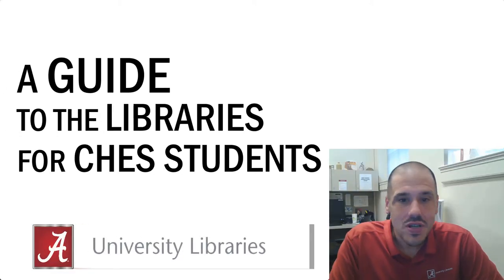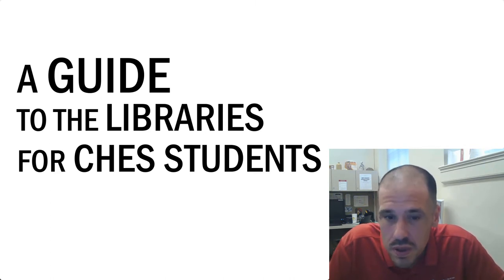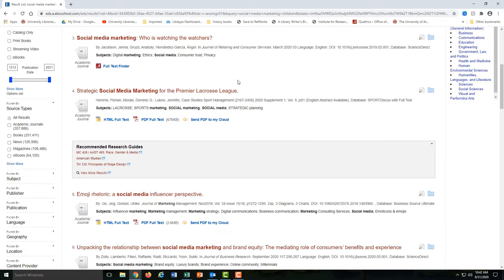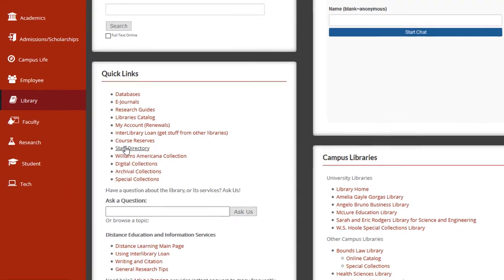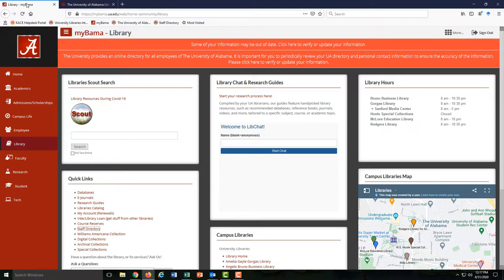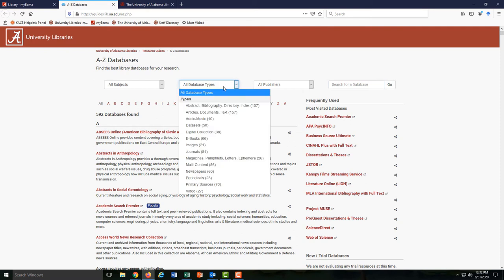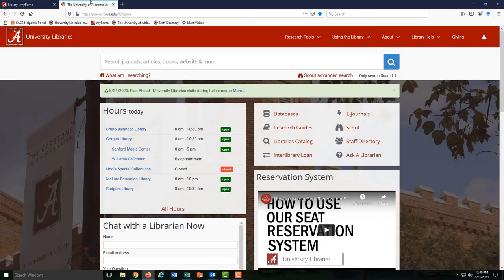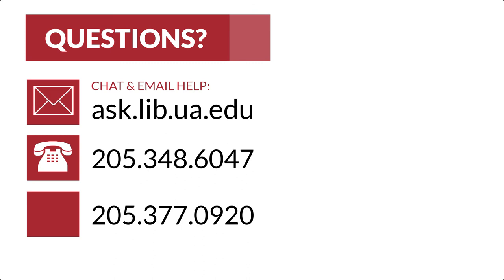A Guide to the Libraries for CHES Students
In this video, you'll be introduced to some of the services & resources that The University of Alabama Libraries have to offer for students in the College of Human and Environmental Sciences.

Transcript:

Hi, my name is Alex, I work at Gorgas Library, and today I'm here to introduce myself and talk about some of the services & resources that The University of Alabama Libraries have to offer.
At Gorgas Library, I am a research librarian, so I spend a lot of my time helping students & faculty with research projects & research papers.
More specifically I’m the research librarian for the entire College of Human Environmental Sciences, so I’m the person you can come to if you need any help with a research project, or if you just have a question about the libraries.
So in the rest of this video, I'm going to show you how I can help, and what The University of Alabama Libraries can do for you.
I can help with anything from refining a research question or topic…..to properly citing your sources. But what I probably spend the most time helping students do is find the sources they need for a paper. I can help you navigate your way through all the various search engines and databases you might need to use in order to find peer-reviewed journal articles and books and magazines and anything you might need.
If you need that sort of help, it’s pretty easy to get in touch with me – my contact information is in all Human Environmental Sciences Research Guides…and all over the libraries website.
To find me on the libraries website, you can start at lib.ua.edu, or go straight from mybama. If you’re on mybama, you can access most of our resources by clicking on the library tab.
On this page, you’ll see a number of links, and we’ll get back to a few of those in a second. But first, we’ll click on the staff directory. Once you’re here, you could search for my name, or just scroll down, but the easiest thing to do is to click on liaisons and scroll through till you get to Human Environmental Sciences. We have a research librarian for all of these majors, and I’m the one for HES.
I might be able to answer your question there, or we can set up a meeting – either in-person or on zoom.
Now that you know how to get in touch with me, let’s run through a few things on the libraries website and this research guide.
Whether you’re on the libraries website or on the library tab on mybama, one thing you’ll notice is something called Scout. Scout is a good place to go if you need to quickly find a few sources for a paper.
You can find peer-reviewed journal articles, books, magazines, streaming video – among other things. If you want to learn more about Scout, we have quick tutorials available through the libraries website.
While Scout is a good starting point for your research, we also have over 500 databases to choose from.
When you’re on the databases page, you might narrow your choices in a number of ways. One, you could search if you know what you’re looking for. Two, you can narrow by type of database – for example, streaming video, or eBooks. And finally, you can narrow by subject.
You can also find all of our research guides right here. Just scroll down to Human Environmental Sciences and you’ll see that we have guides for lots of individual classes.
The last thing I’ll point out is the library chat box you’ll see on the middle of the page. On the library’s website it’s right here. If you have a quick question that you want answered in real time, just use the chat.
I’ve thrown a lot at you today, but the library is more than just search engines & databases. At Gorgas Library, you’ll find that we have tons of study spaces, computers, and even a coffee shop.
And that’s all we’ve got for this video. Hopefully you now have a better understanding of what the libraries have to offer students in The College of Human Environmental Sciences. If you have any questions or need any extra help, just ask your librarian.